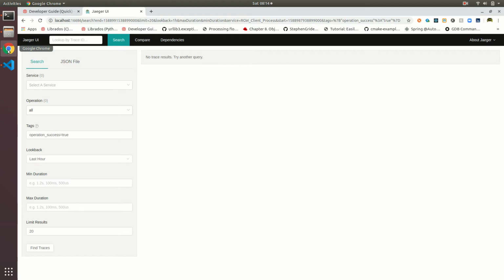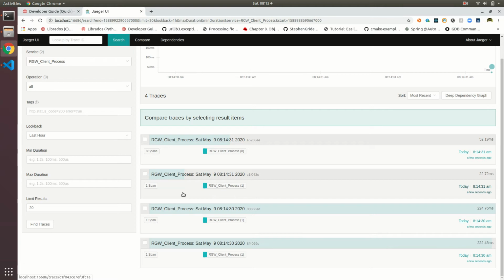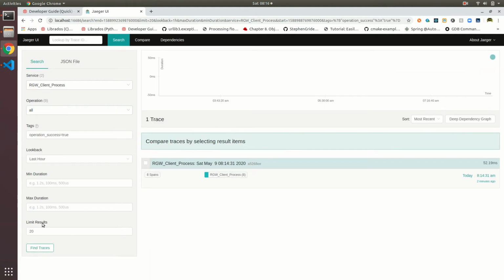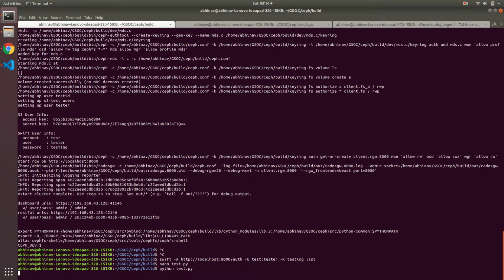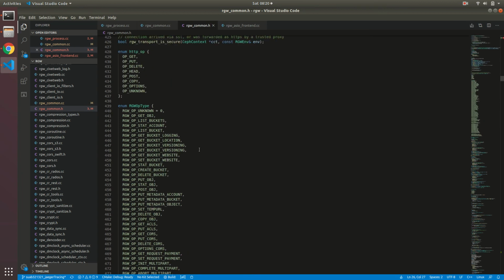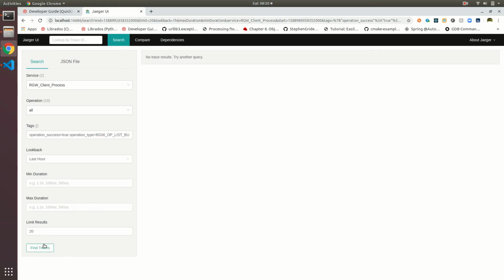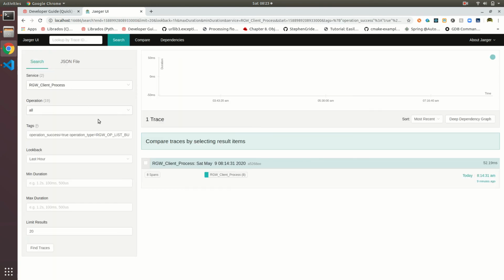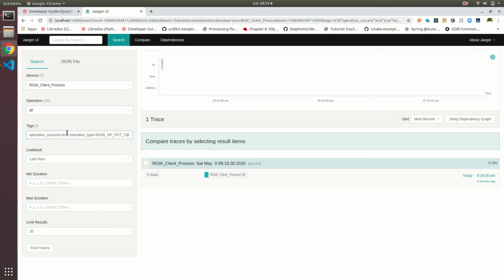Single Global Tracer for RadosGateway Requests